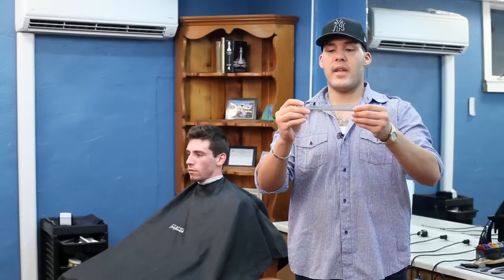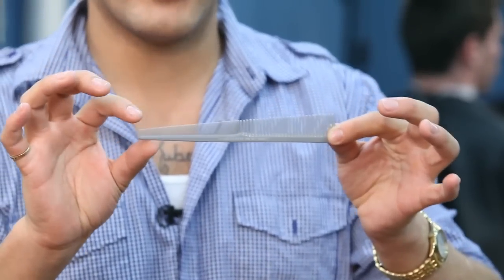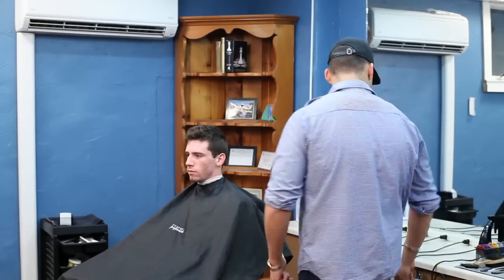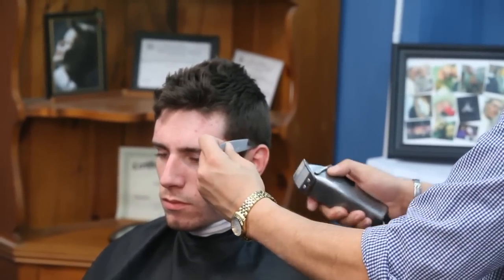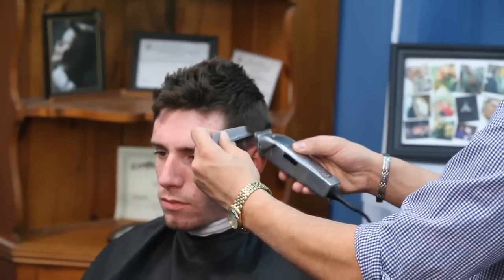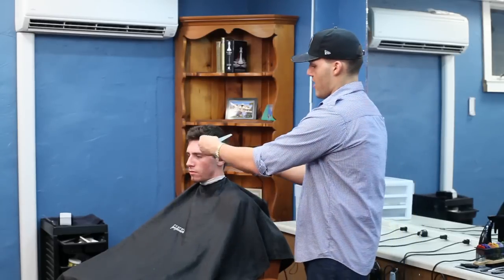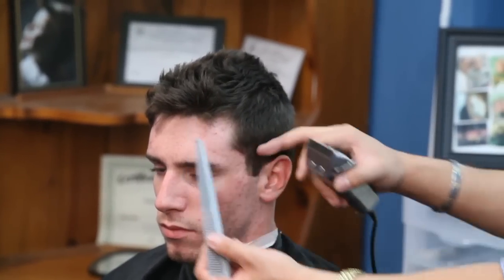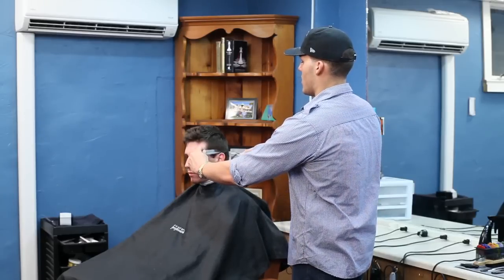How to Use Ear Taper Combs : Hair Clippers & Taper Tips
Using ear taper combs is something that you do by going from the littlest point to the highest point. Use ear taper combs with help from a professional barber in this free video clip.

Series Description: Getting a haircut requires clear and effective communication to help make sure that you end the process looking the way you wanted to in the first place. Get tips on giving haircuts and getting them with help from a professional barber in this free video series.